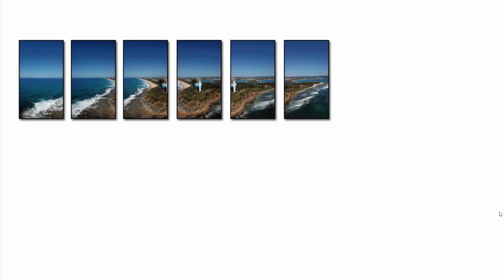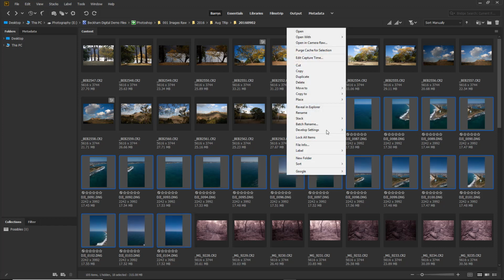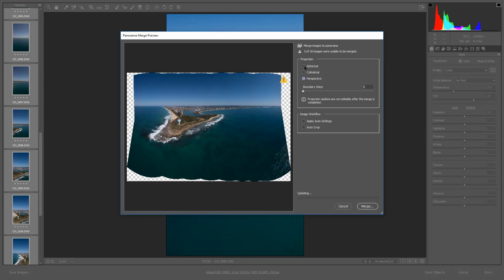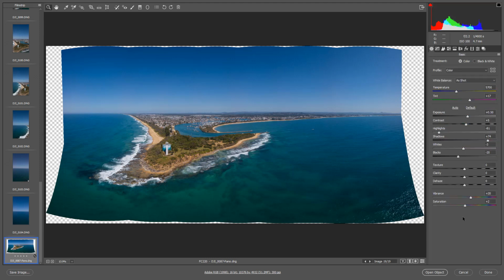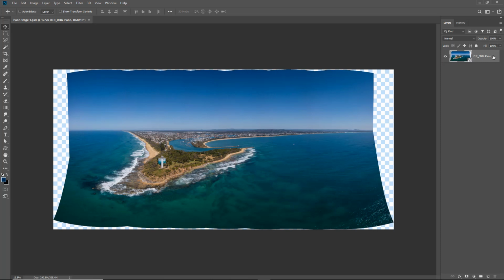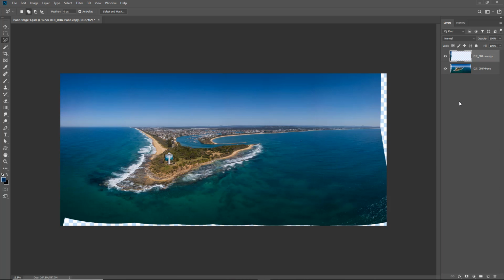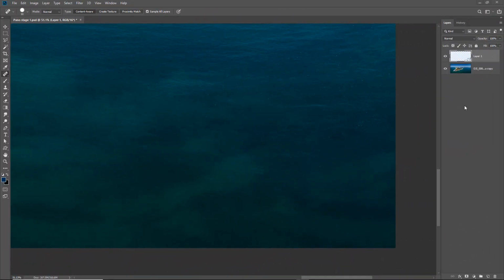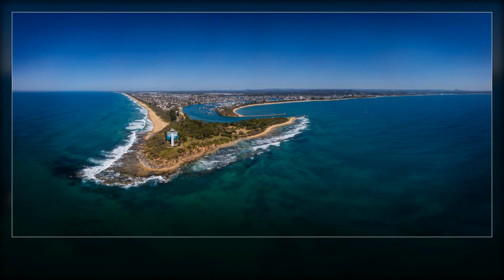Mavic Drone - Photoshop Raw - Panorama Stitch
The images were not automatically created by the drone. They were shot manually in Raw mode and stitched together in Photoshop. This was done to take advantage of Photoshop's ability to make a panorama and retain the raw status

Download our video on making a large canvas wrap of images like this